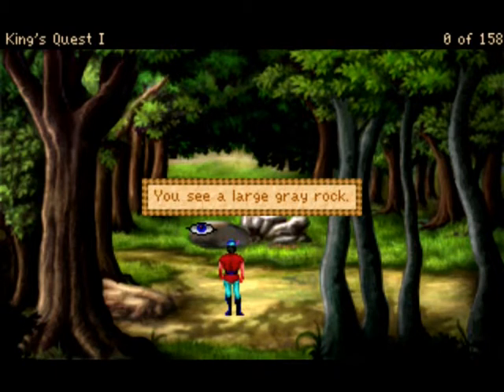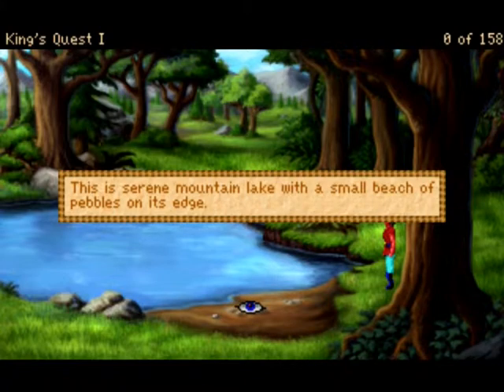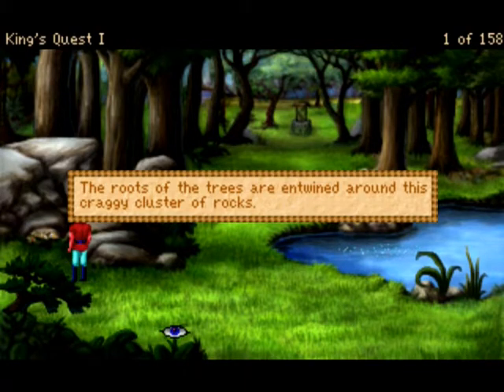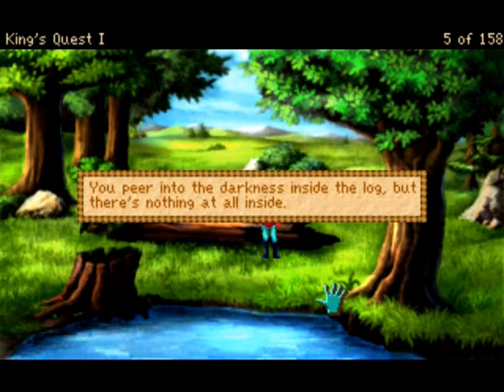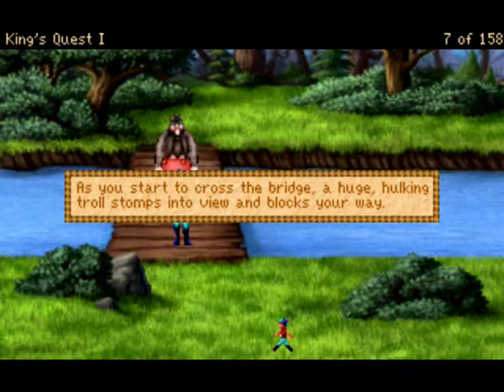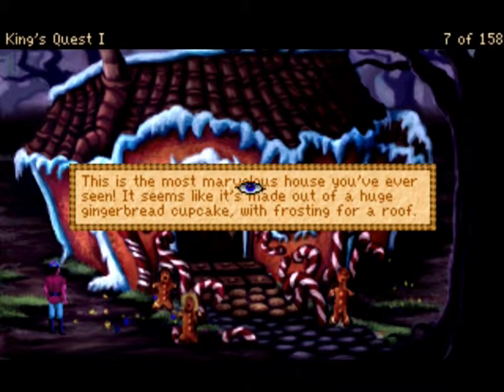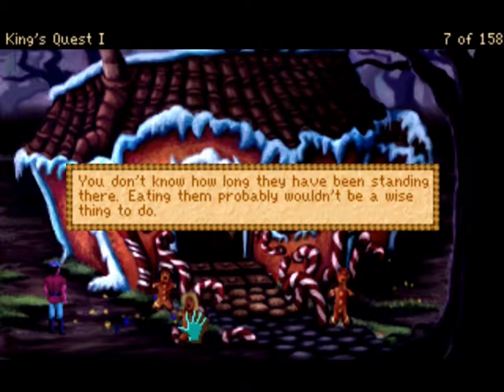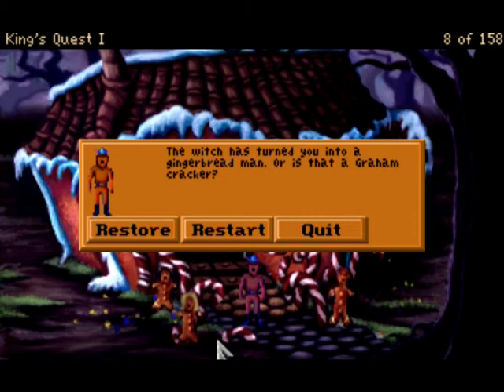Kings Quest I - 1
Ein erster Spaziergang in der Spielelandschaft des Remake von Kings Quest 1, produziert von AGD Interactive = Anonymous Game Developers Interactive